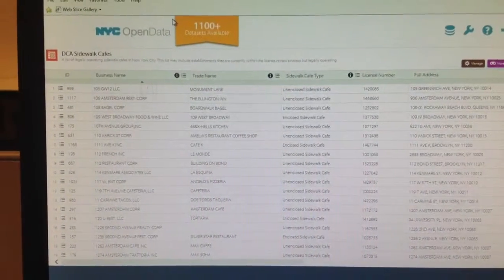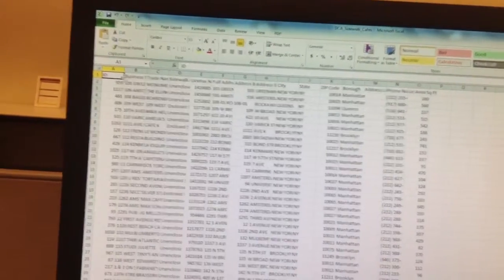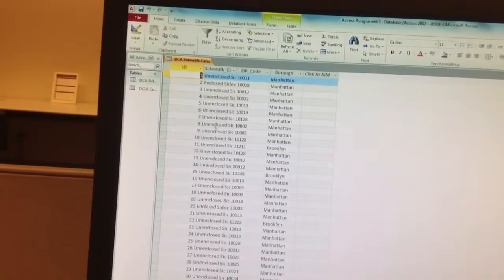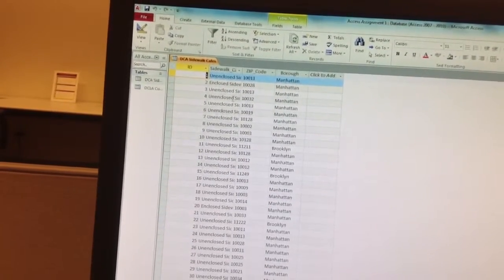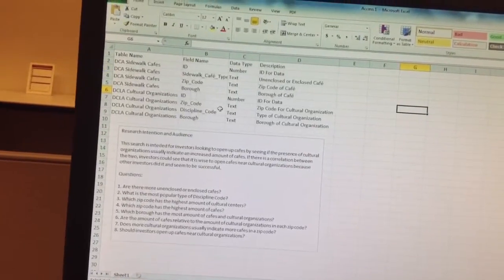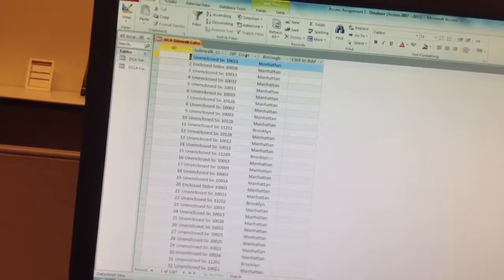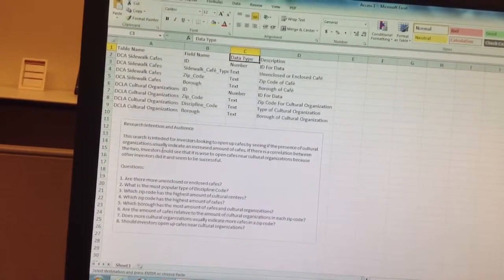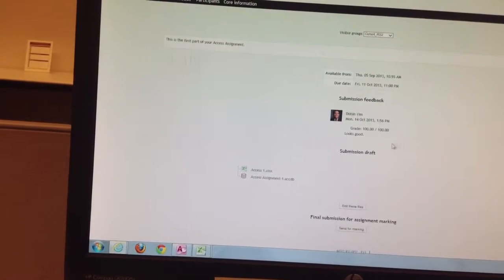Access Part 1 HD